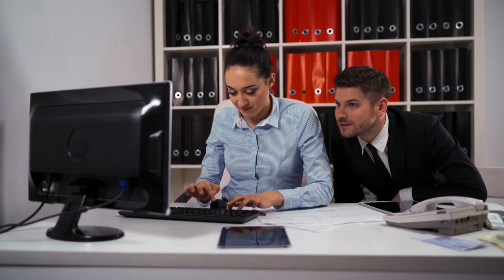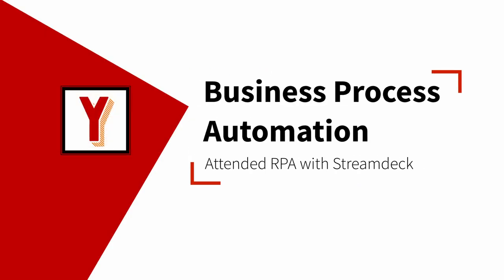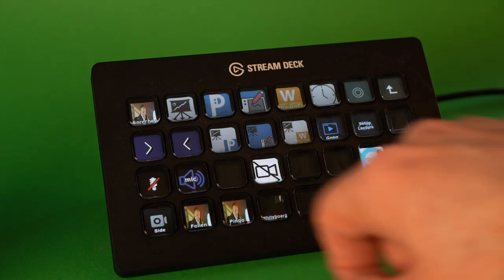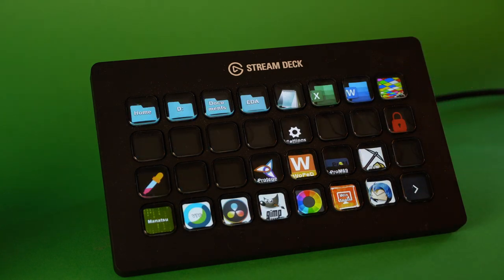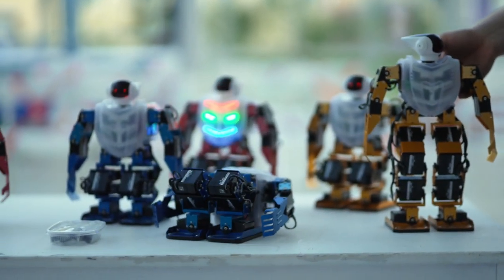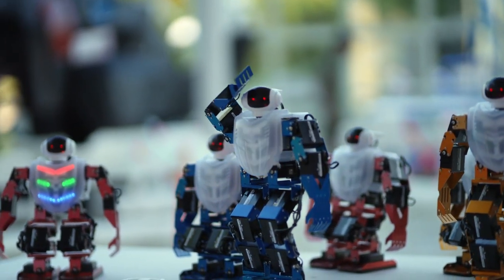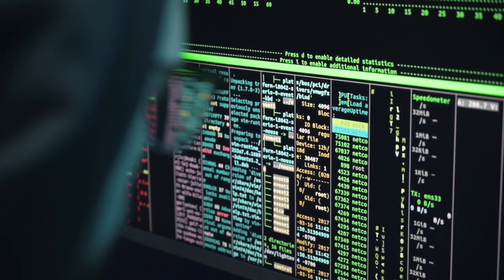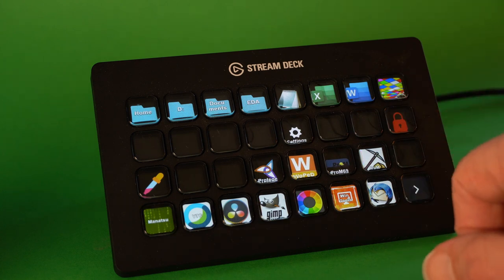Attended RPA Using a Stream Deck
Ever thought of boosting team productivity with Stream Decks? In this video, I'll show you how to increase the productivity of your office staff with very simple means. There is a close relationship between attended RPA and the so-called Stream Deck - a customisable keypad. Attended RPA is Robotic Process Automation, where the user works closely together with a software robot. The Stream Deck can play the role of user interface to manage an "army" of software robots. The concepts shown here can be used for office automation.

0:00 - Introduction
1:33 - Screen Scraping
2:12 - Unattended RPA
2:42 - Attended RPA
3:26 - Value Added by Stream Deck
4:04 - Conclusion